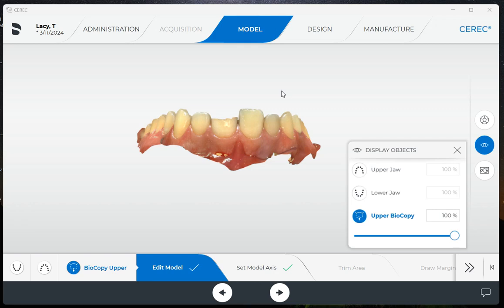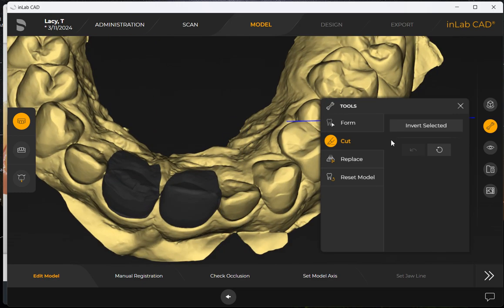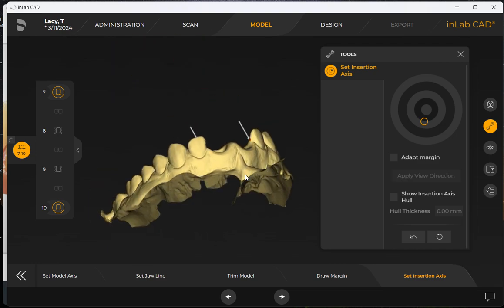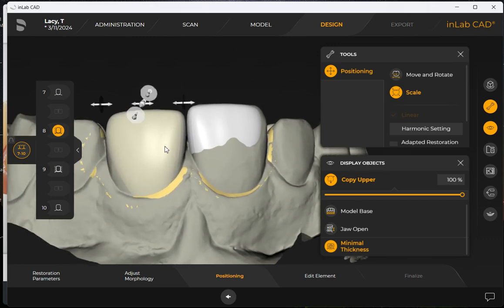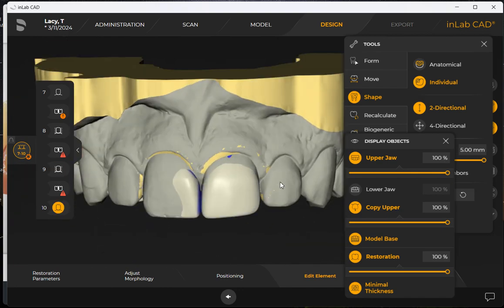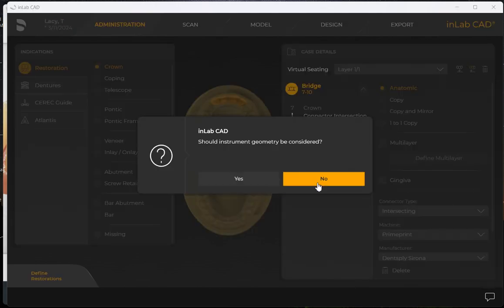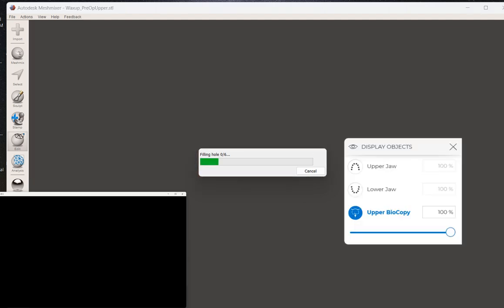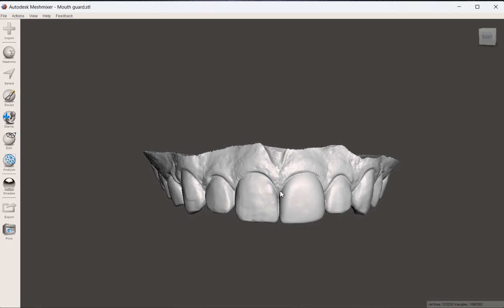Digital Wax up